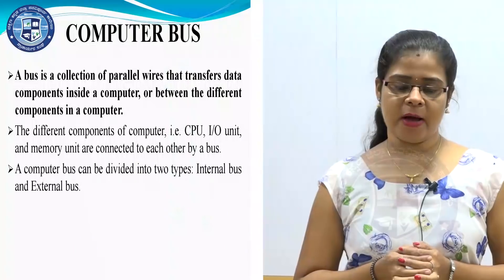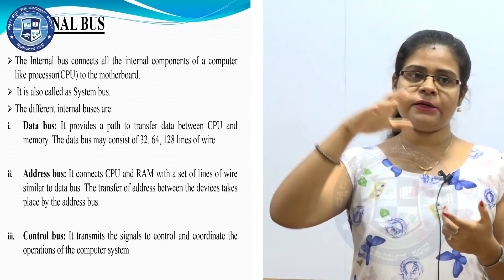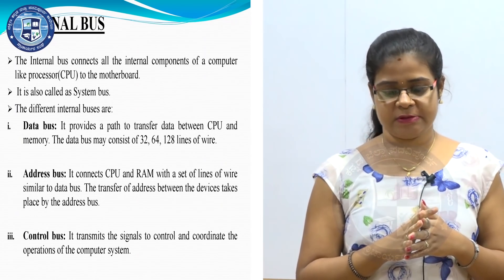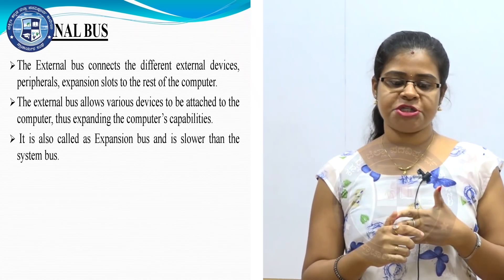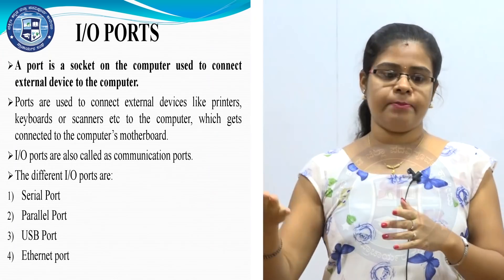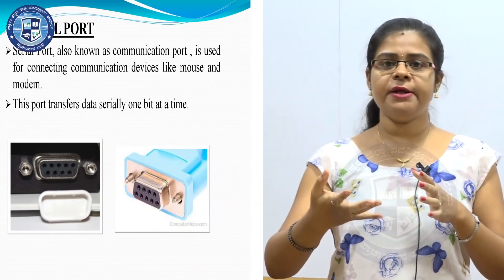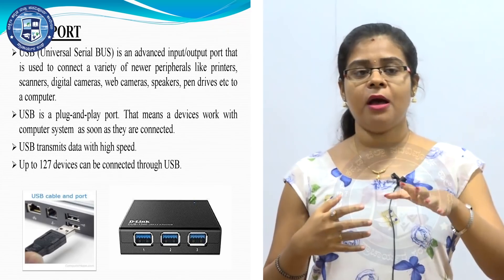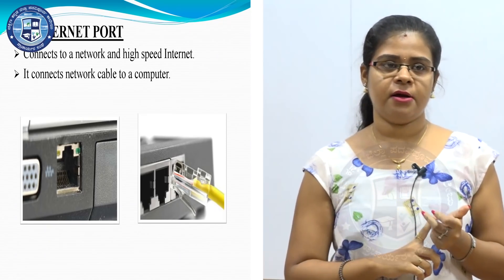Computer Science-1: Part 4 / 5 Typical Configuration of Computer System ||By Miss Lavanya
Miss Lavanya is working as a Computer Science lecturer in St Aloysius PU College. She has over 4 years of experience in teaching Computer Science.

In this video she is discussing about the 1st Chapter of Computer Science.